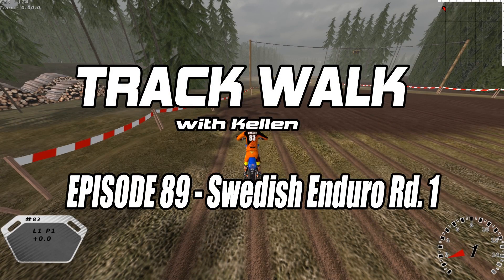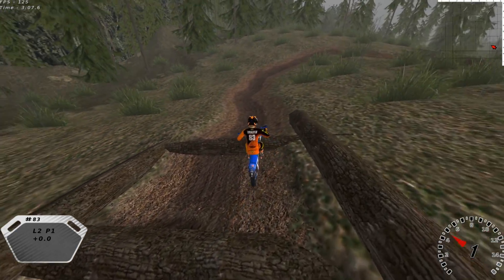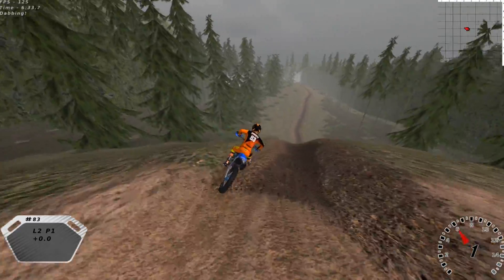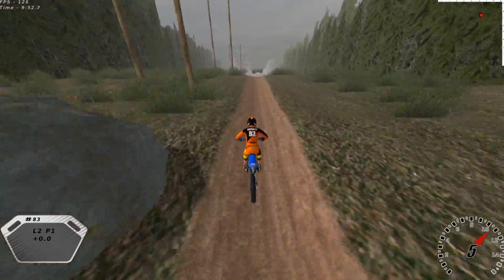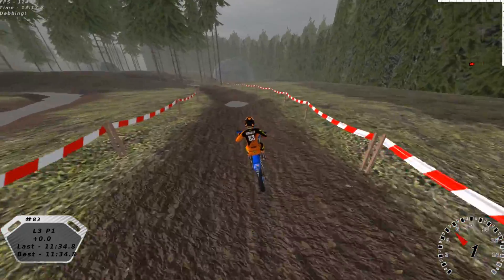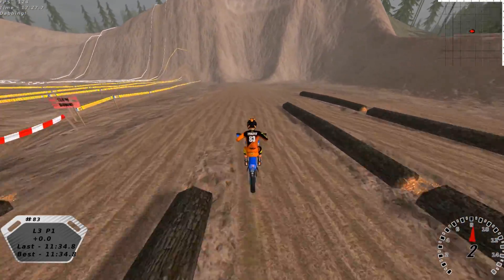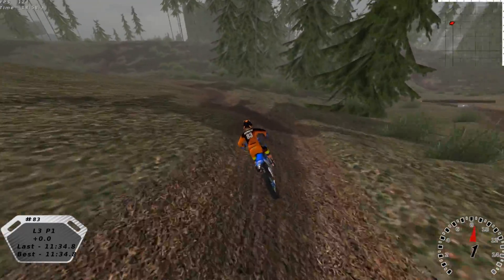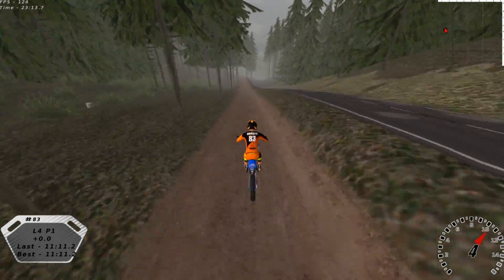MX Simulator - Track Walk Ep. 89 - Swedish Enduro Rd. 1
Are you ready for an epic ride along around the biggest track in MX Simulator? It's so huge, even Kellen thinks it's 16 Million miles! Enjoy Track Walk Episode 89 on the Swedish Enduro by Mecke96!